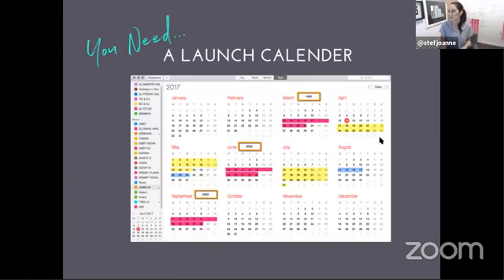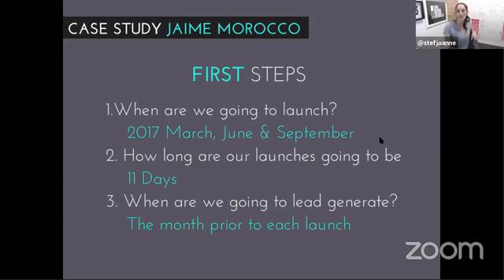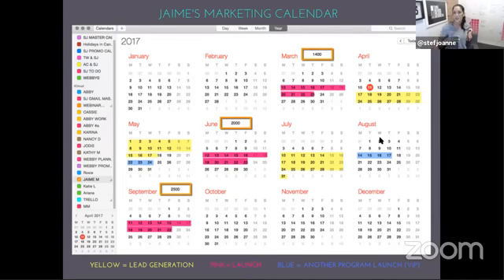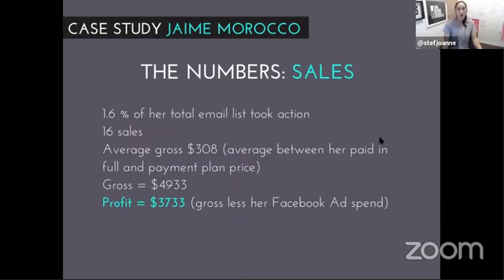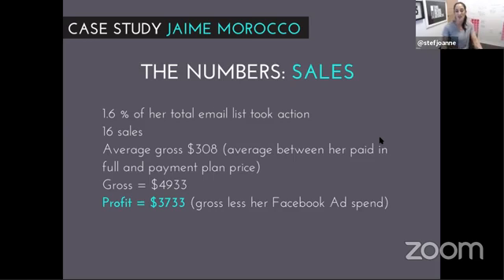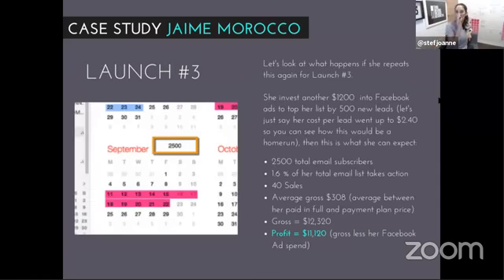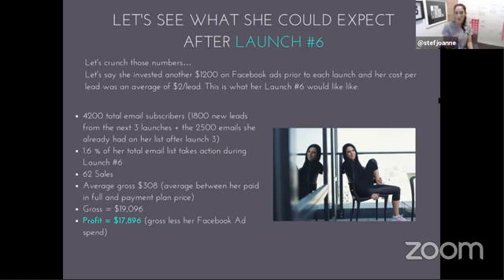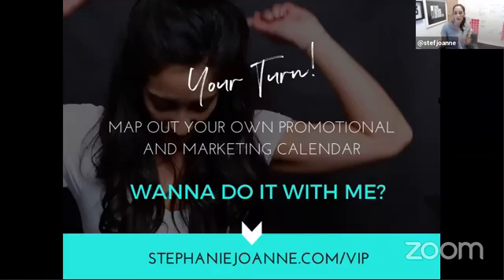Do you even have a launch + promo calendar bro?